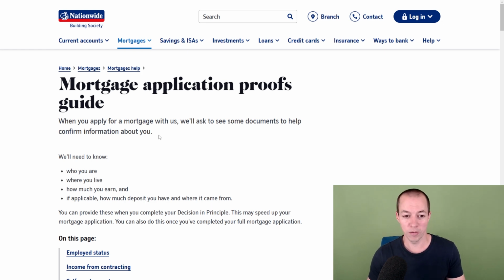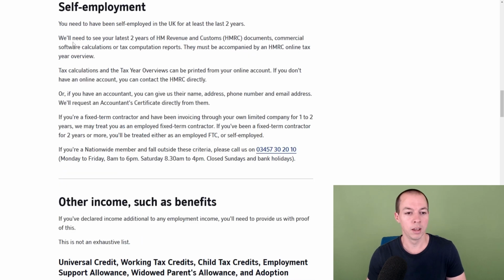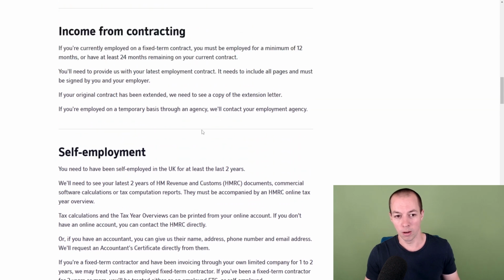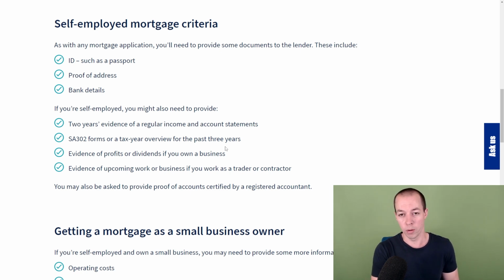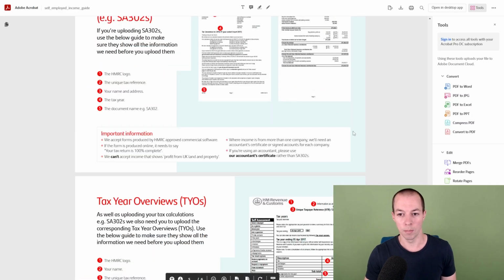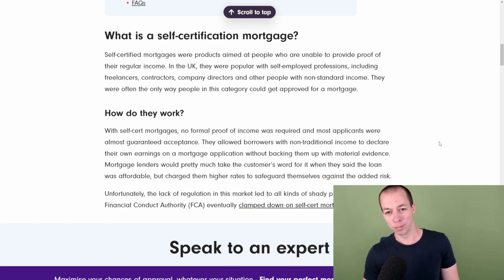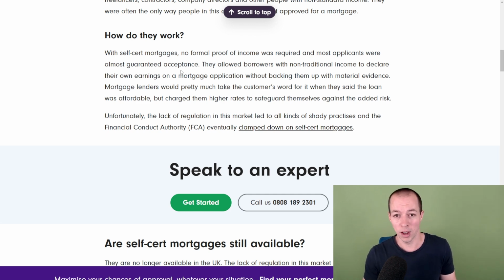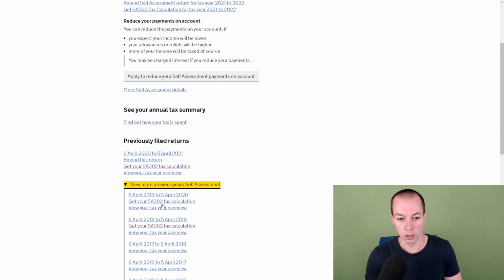WARNING: Starting a Business in the UK? BE AWARE OF THIS!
If you a starting a new business in the UK, either as a Ltd company or sole trader, then you need to be aware of this before you quit your job!

People are often so focused on how to start a business that they don't realise the potential impact it can have on their ability to get credit.

Becoming self-employed makes it a lot more difficult to get a mortgage or remortgage as lenders treat self-employed borrowers differently than employees.

Employees are often able to get a mortgage with only 3 months of payslips, whereas self-employed applicants often need to provide 2 to 3 years of earnings history.

Self employed mortgages are available in the UK but the requirements are a lot stricter than they used to be before the global financial crisis.

It doesn't matter if you are a sole trader or a director of a Ltd company, the mortgage provider will still class you as self employed.

Have you had any issues getting a mortgage as a self employed applicant?